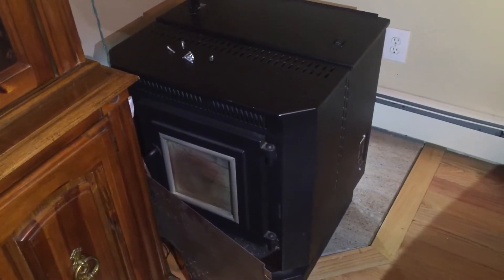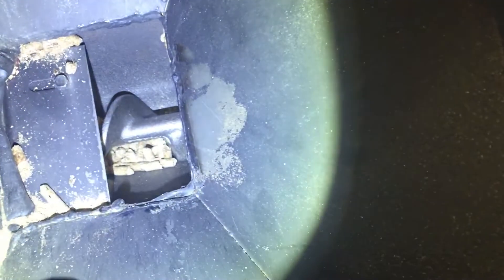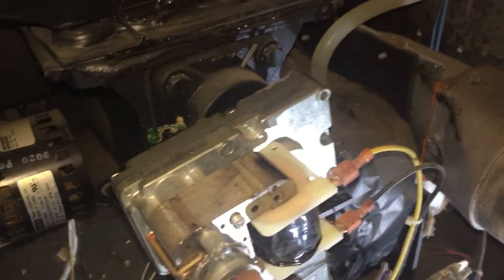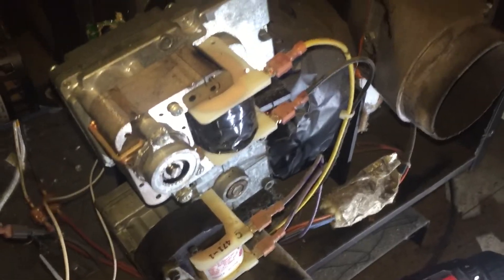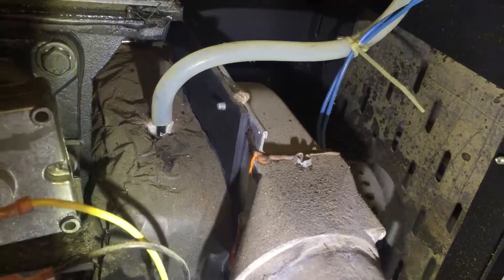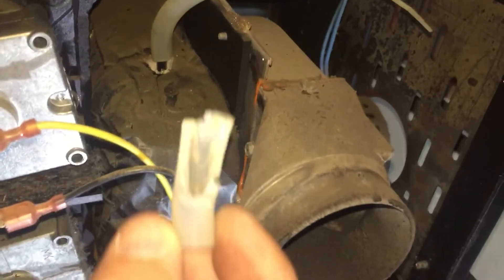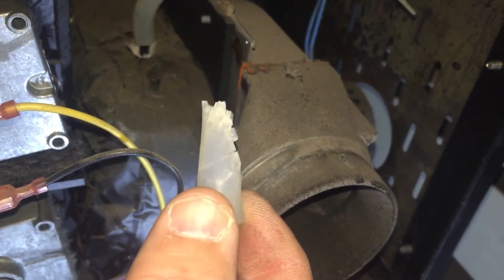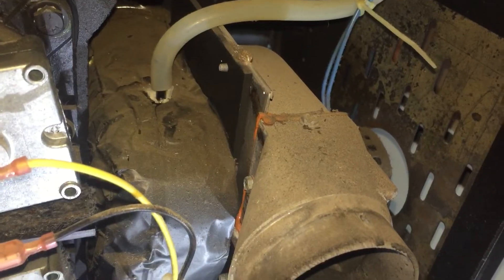Englander pellet stove would not stay running model 25 how to fix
Auger in hopper would stop running after a little while. I also found the Hood switch was aslo faulty.